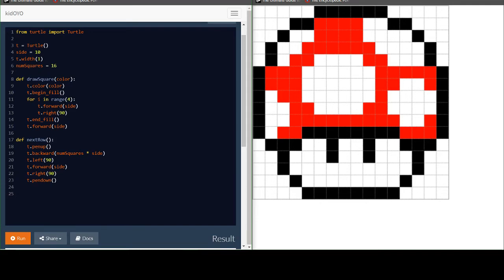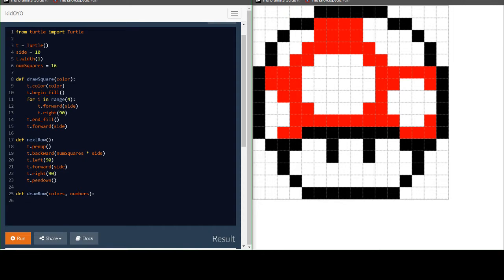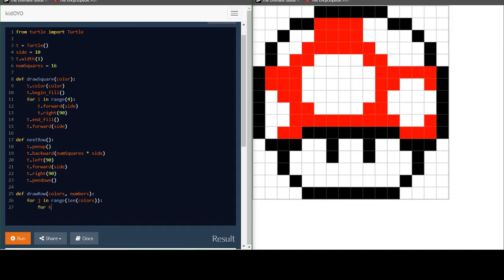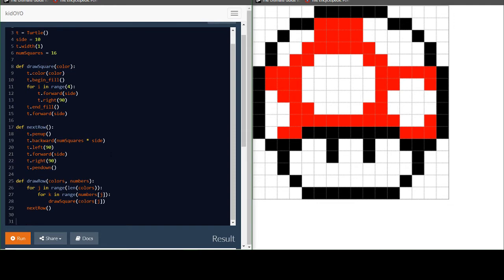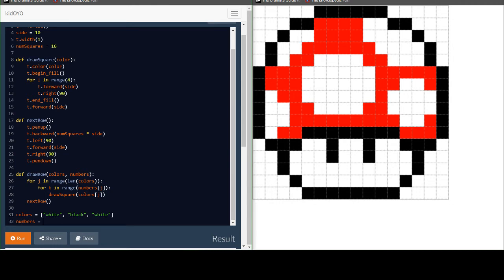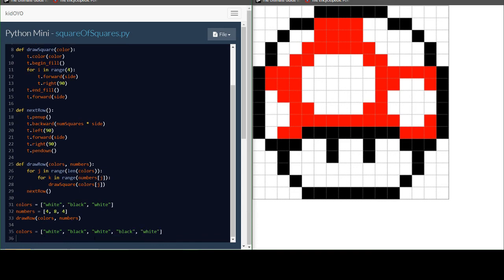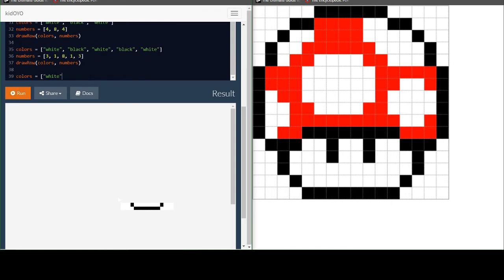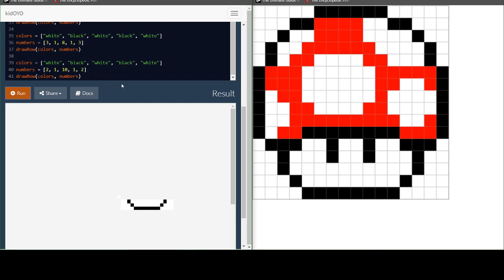Pixel Art - Lists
This video will show you how to use lists in Python for drawing Pixel Art.